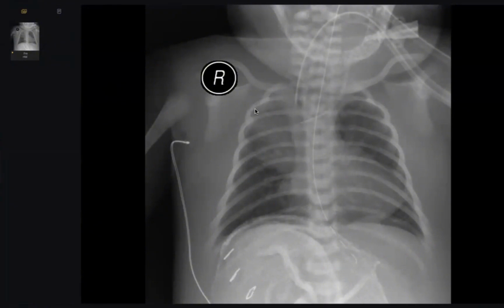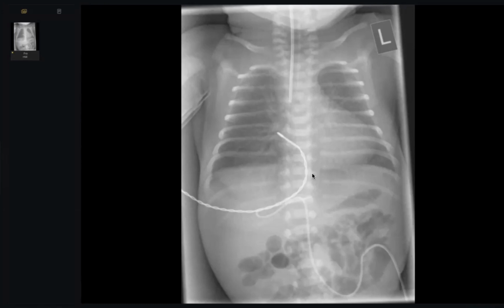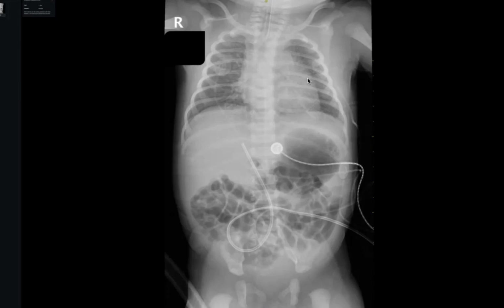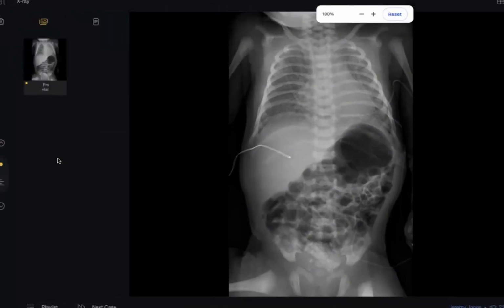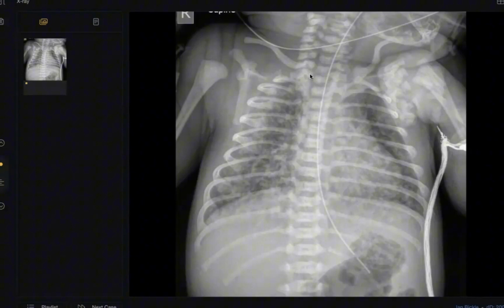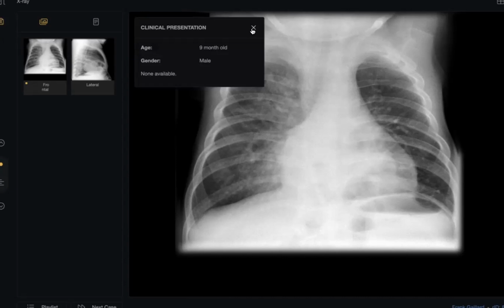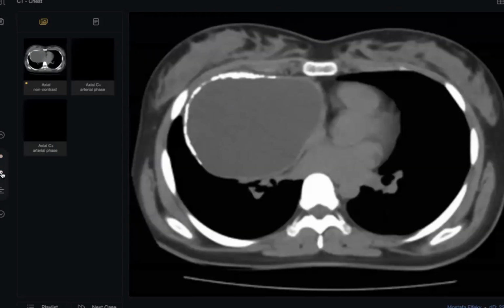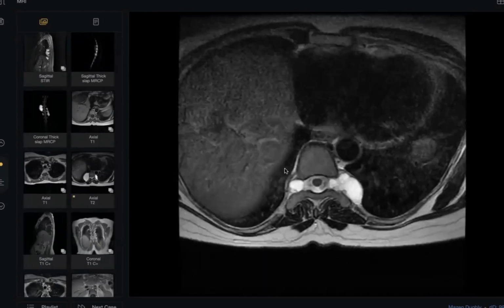paediatric chest cases 1 (part2)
paediatric chest viva cases